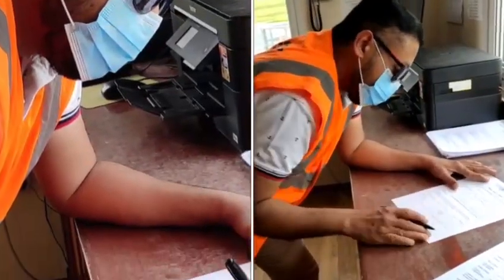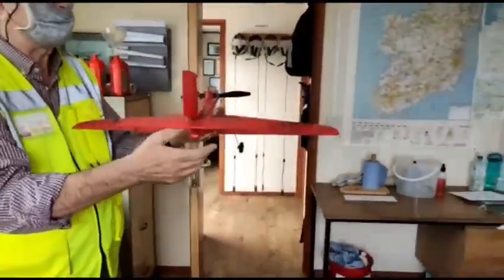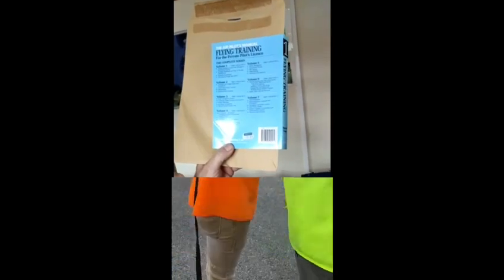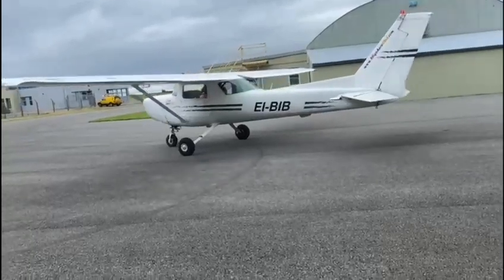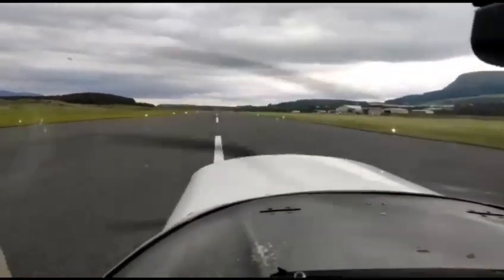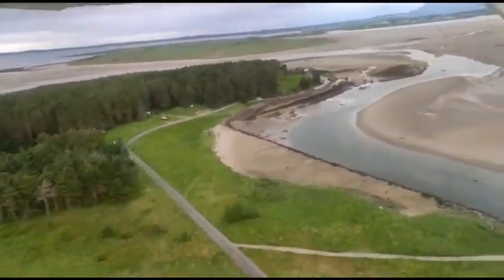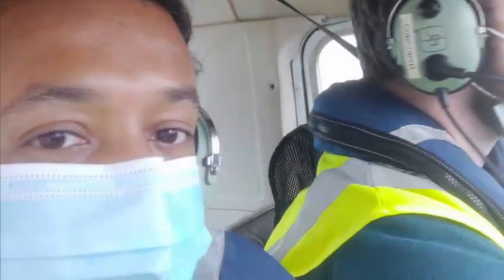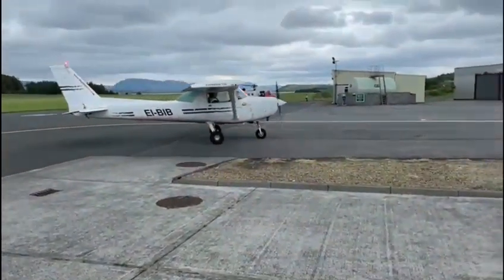First Flying Lesson | Cessna 152 | Sligo Aero Club | Sligo Airport